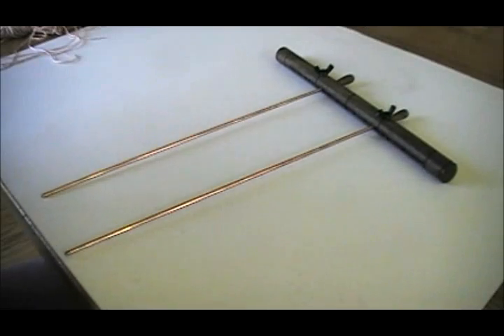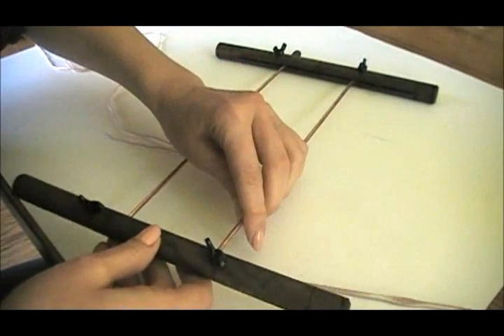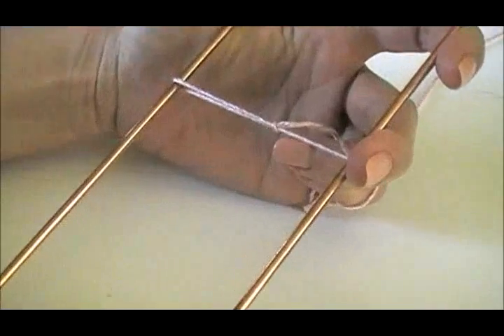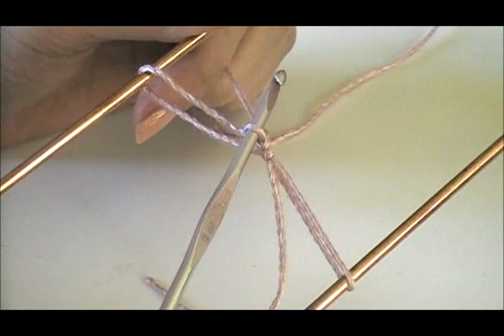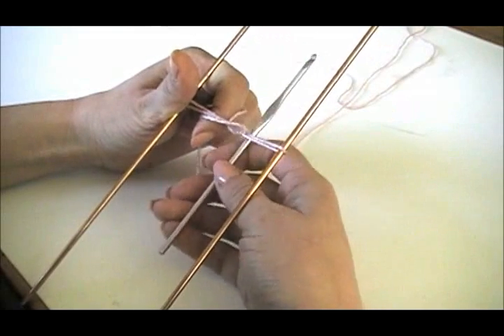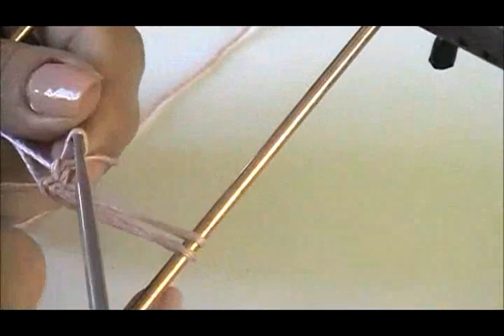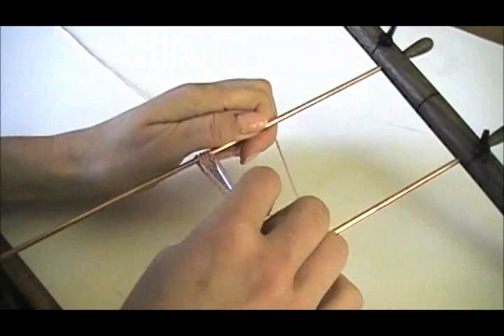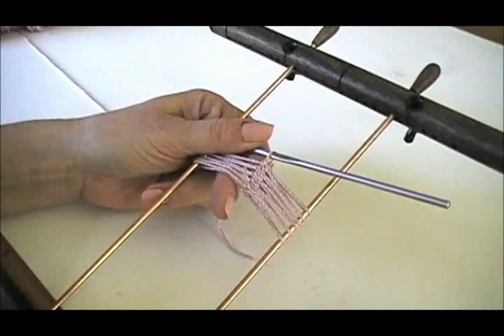Learn Hairpin Lace - Making a Hairpin Lace Strip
Jennifer Hansen of Stitch Diva Studios shows you the basics of Hairpin Lace: How to make the basic strip.  In addition to the basics, she shares tips, tricks and resources for learning more about Hairpin Lace Crochet.